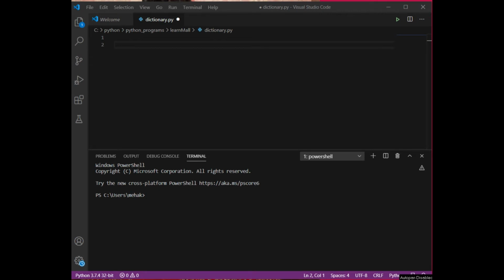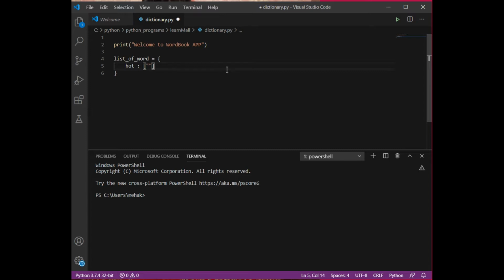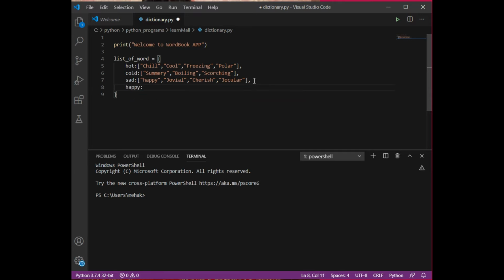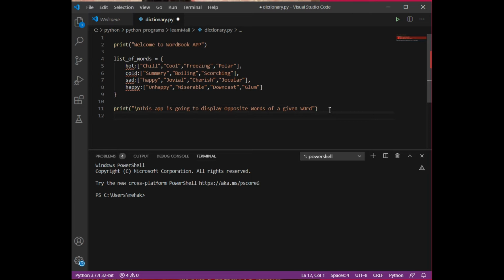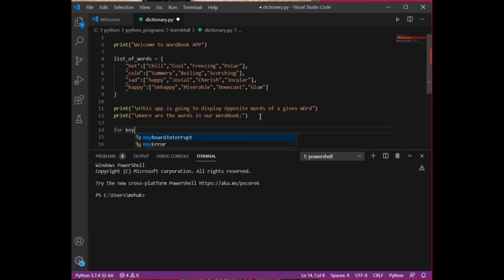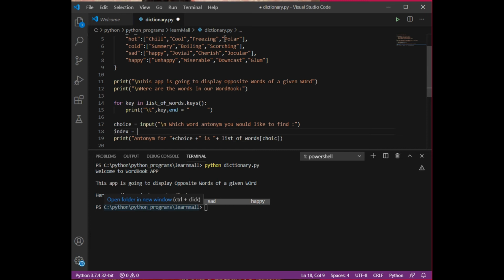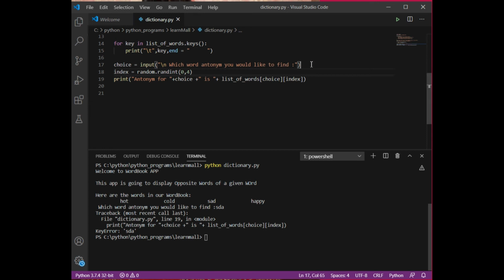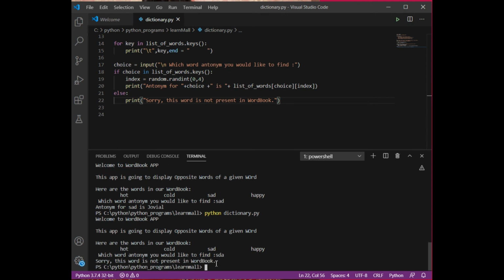Create Word Book in Python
In this video, we will be creating a Word Book in Python.
Word book is like Dictionary, in which each word is going to have some synonyms or antonyms.
User will be entering one word, then its corresponding Synonym and Antonym would be displayed.